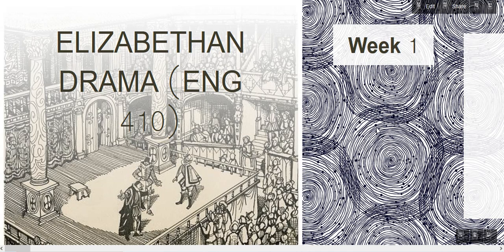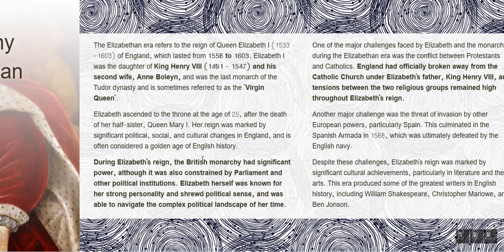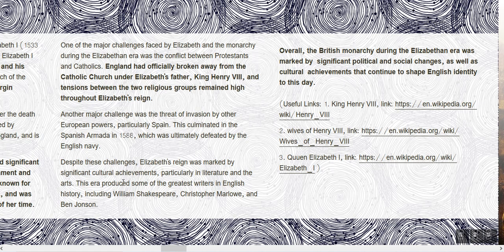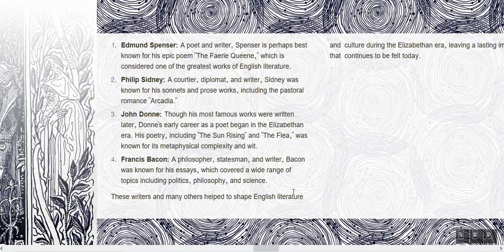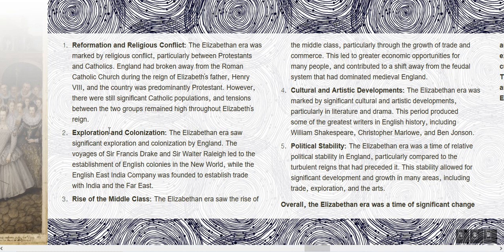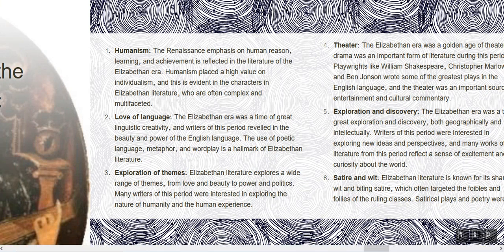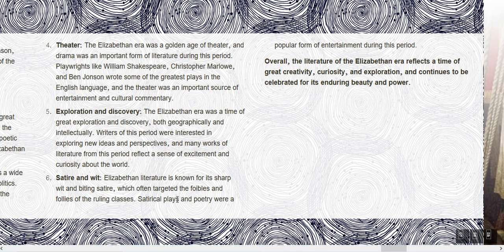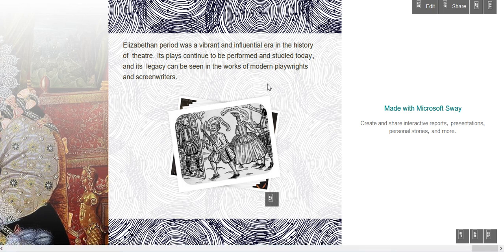Week 1 | Elizabethan Drama |Literary characteristic |Historical background | Lecture by Faisal Ahmed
Queen Elizabeth
King Henry VIII